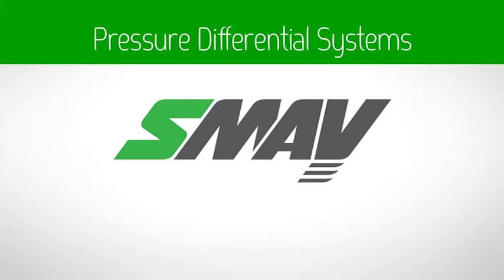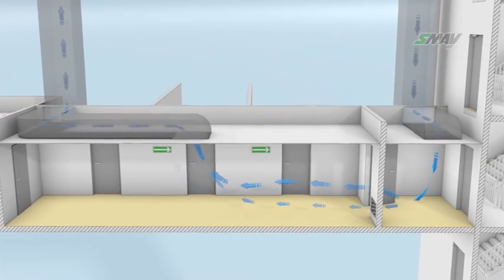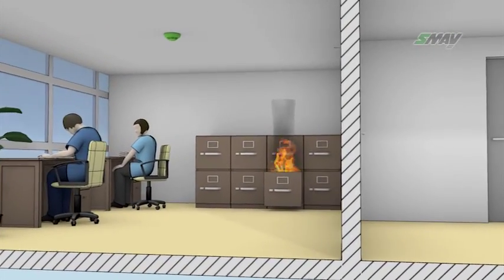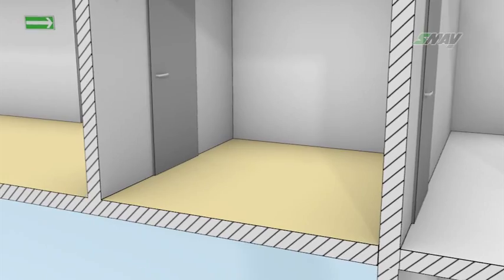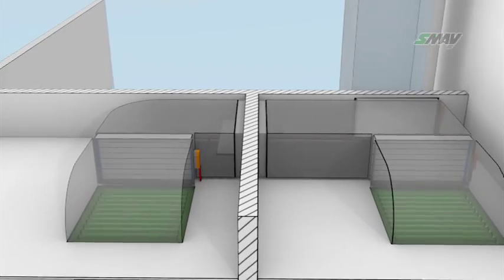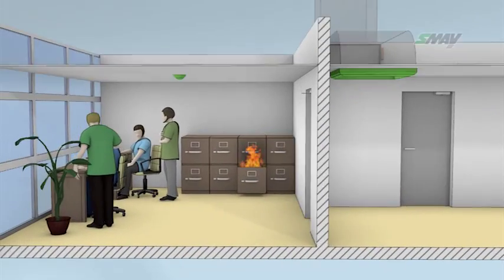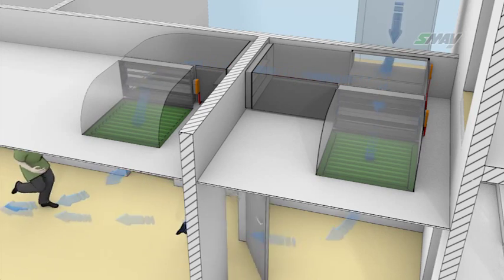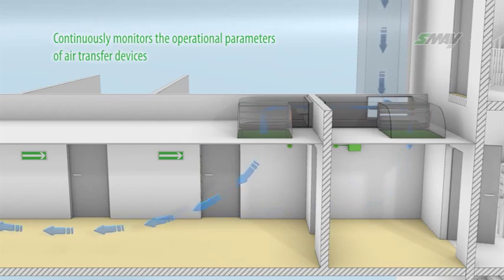SMAY - Pressure Differential Systems - Electronically controlled air transfer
Pressure differential systems, overpressure protection of fire-fighting lobbies with smoke extraction compensation (electronically controlled air transfer)